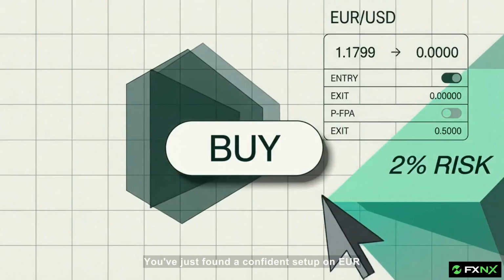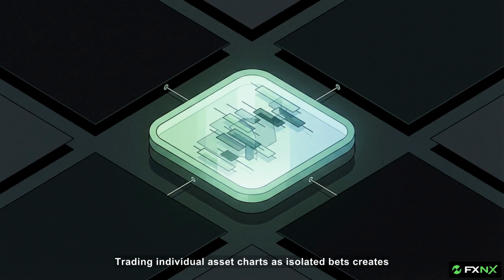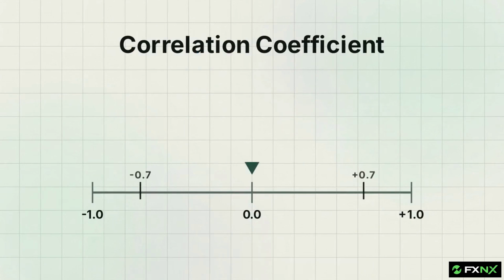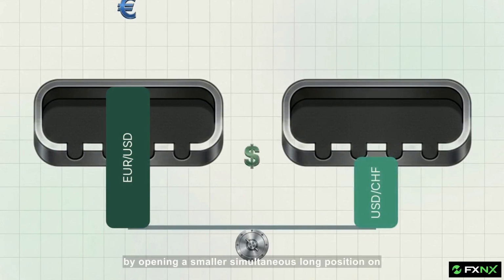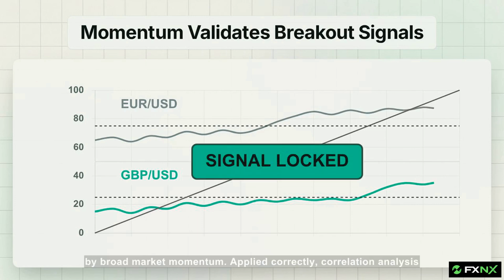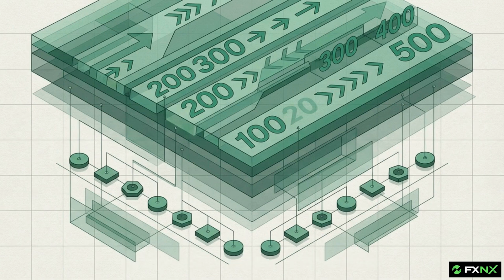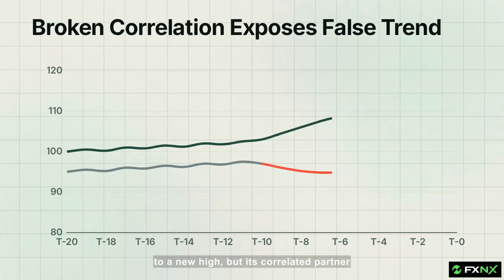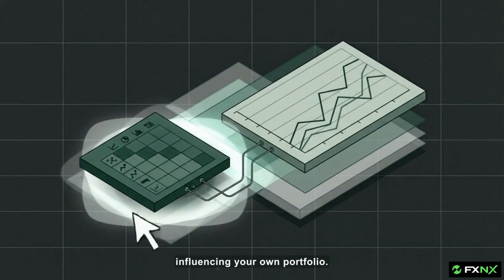Forex Correlation 2026: How to Master Pair Relationships & Reduce Risk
Forex Correlation 2026: How to Master Pair Relationships & Reduce Risk — the institutional approach for 2026.

Entry Logic: The exact trigger and confirmation steps.

Risk Management: Position sizing and stop placement for sustainability.

Execution Timing: The session and time-of-day filter that maximizes edge.